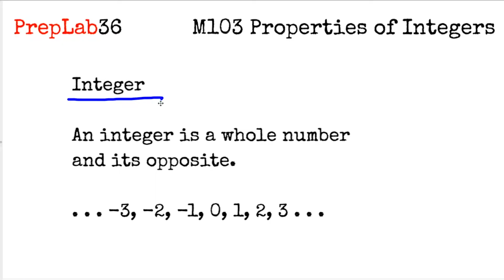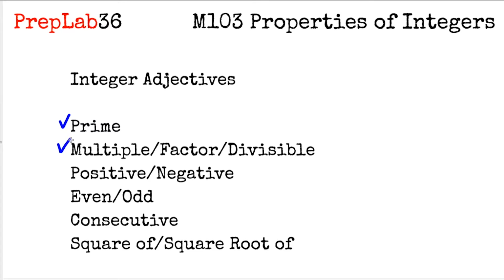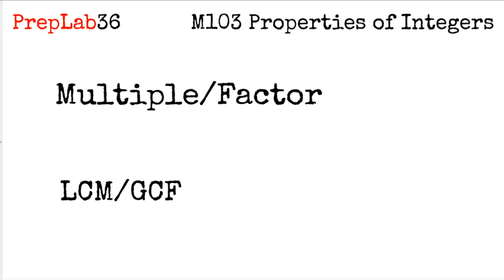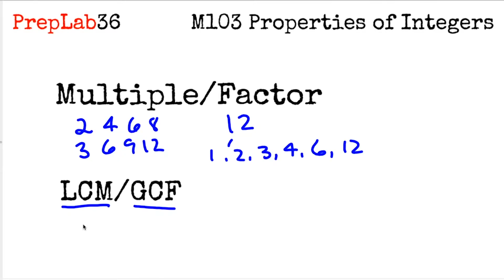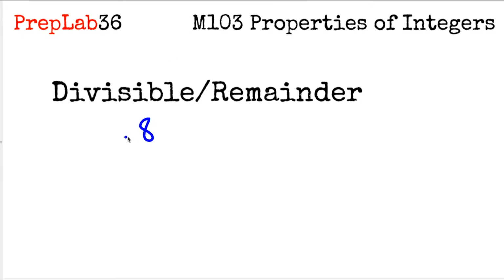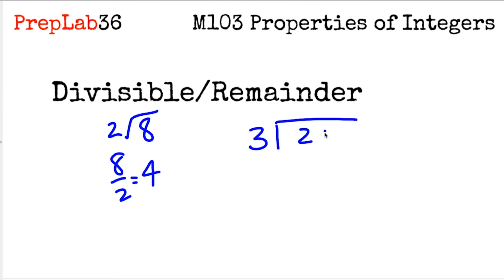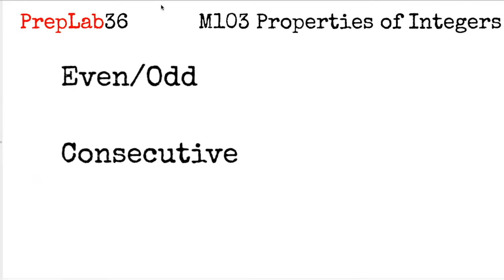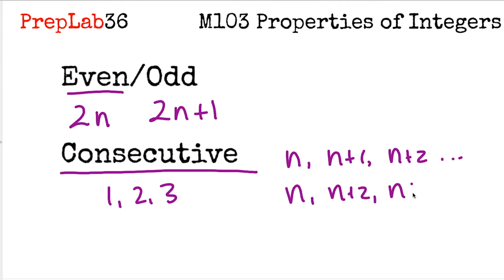ACT SAT Math Properties of Integers M103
Lesson M103: The properties of integers. Are you kidding, factors, multiples, primes, consecutive, even, odd, positive, negative, ZERO! You gotta love their favorite math word.